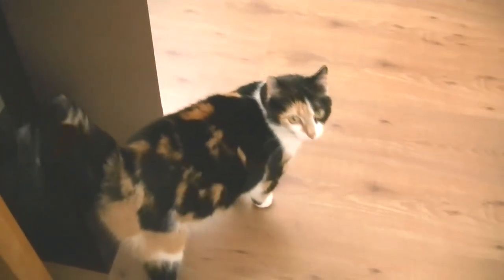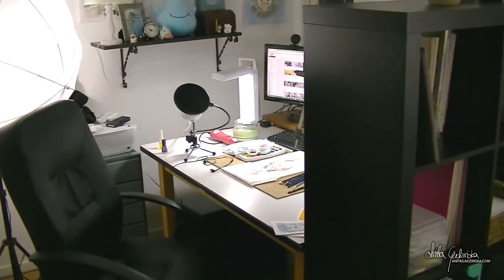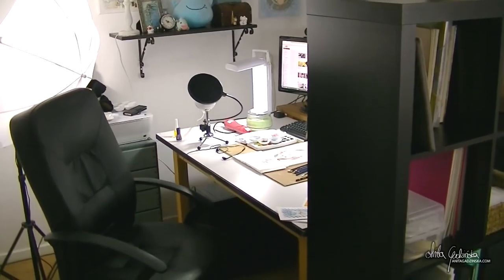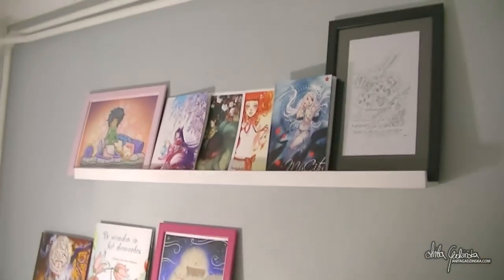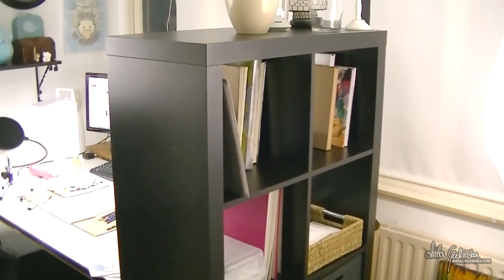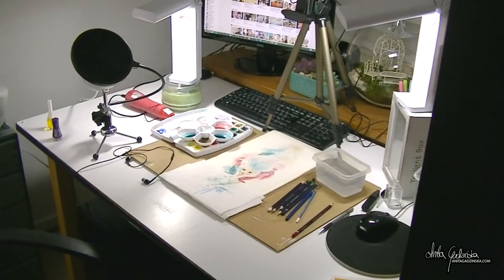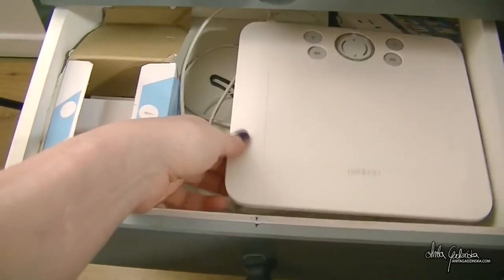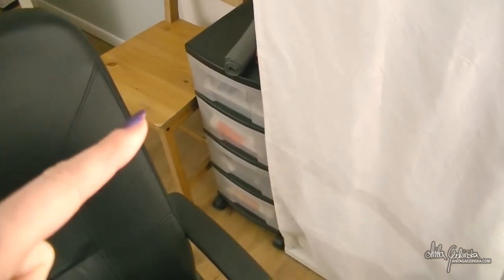Anita's Art Chat - Work Space Tour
This week's topic has been suggested by Simals Drawing. Thank you!!

I would like to apologize in advance for camera shaking and the quality in some shots. I'm still a noob at filming :)

I've recently messed with my art space a little and so I've decided to record the current one just the way it is.

In the video I mention Margit Sandemo and her "The Legend of the Ice People".